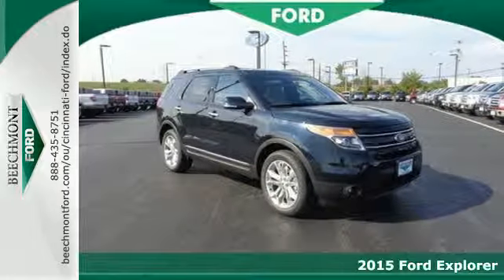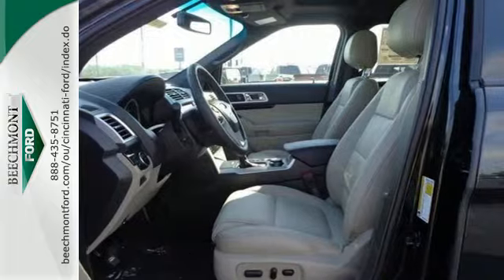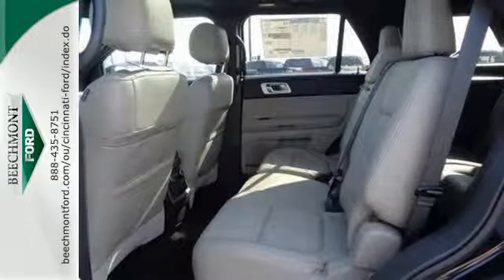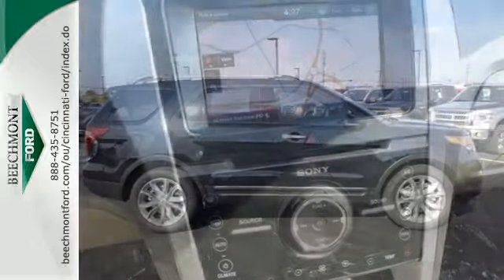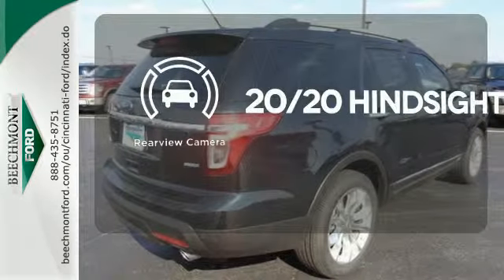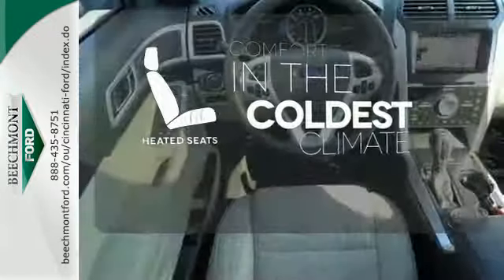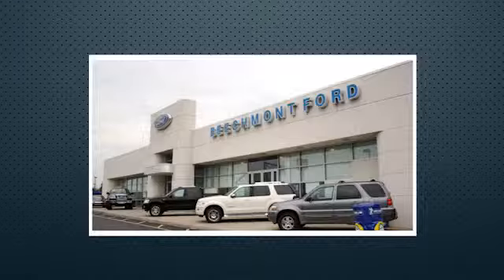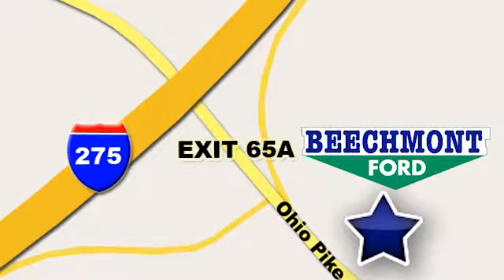2015 Ford Explorer Cincinnati Dayton, OH T15-220 - SOLD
Year: 2015
Make: Ford
Model: Explorer
Trim: Limited
Engine: 6 Cyl. 3.5 L
Transmission: Automatic
Color: Dark Side Metallic
Interior: Perforated Lthr Heated/Cooled Medium Light Stone I
Stock #: T15-220
VIN: 1FM5K8F89FGA39421

Address:
600 Ohio Pike